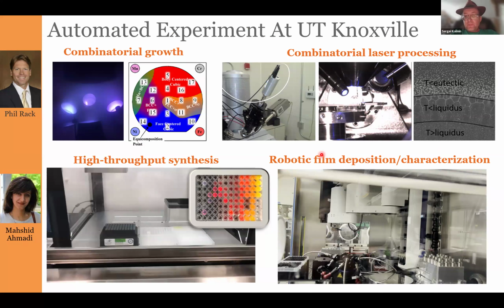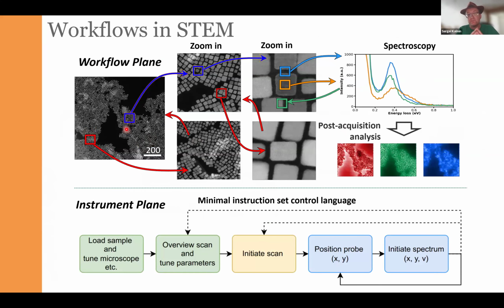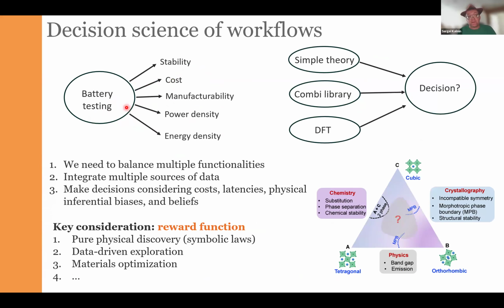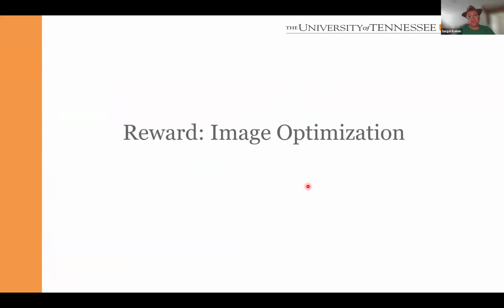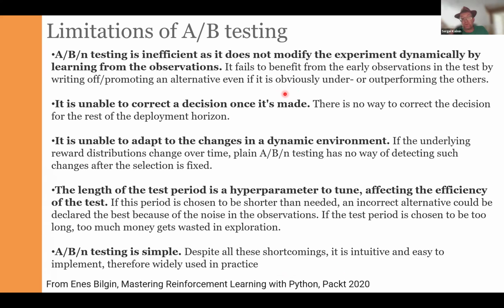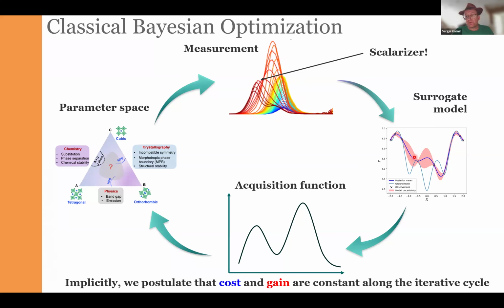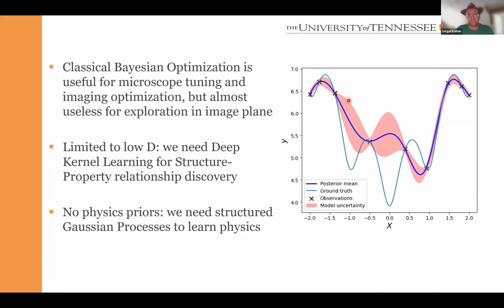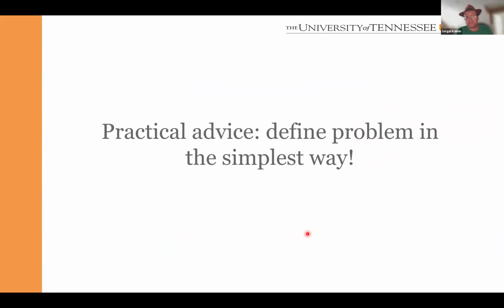APS GDS Tutorial Series: July 2025 Event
Title: Decision making in automated experiments: from bandits and Bayesian optimization to reinforcement learning and stochastic optimization

Speaker: Sergei V. Kalinin, University of Tennessee, Knoxville